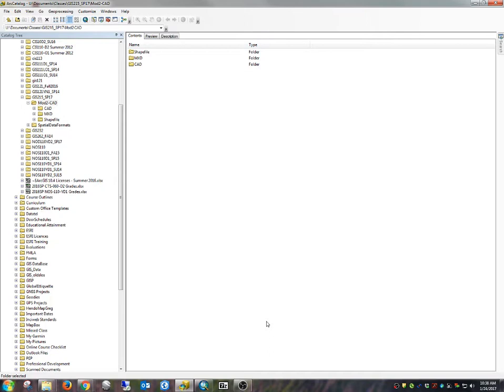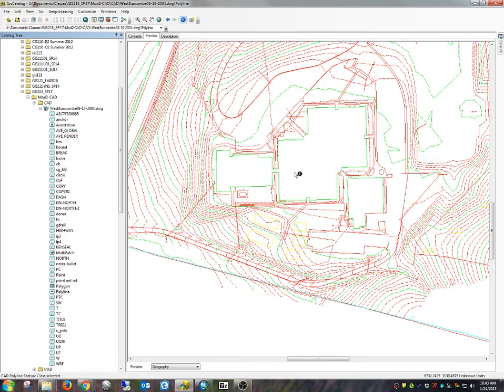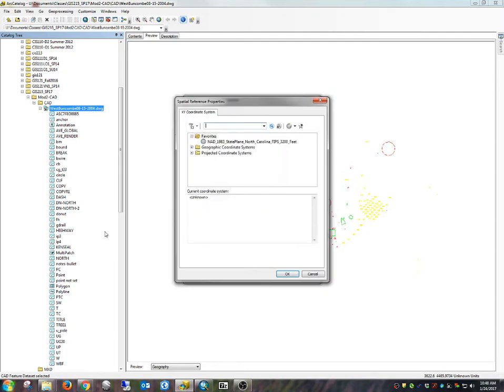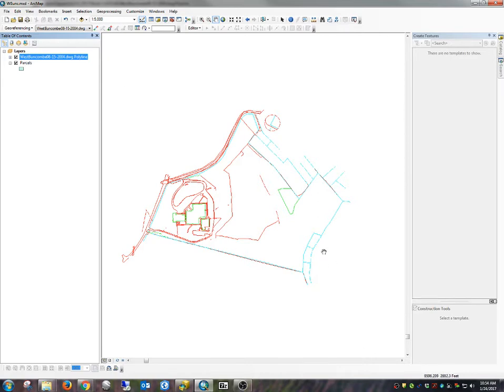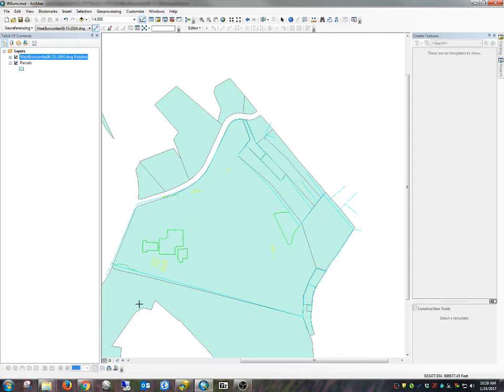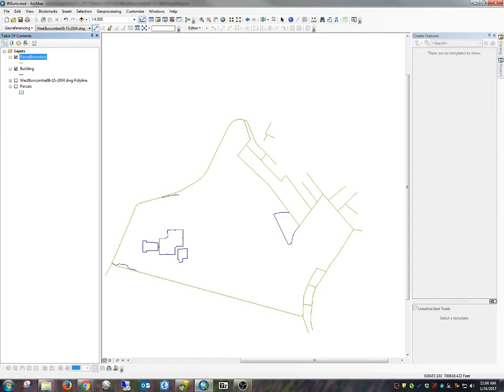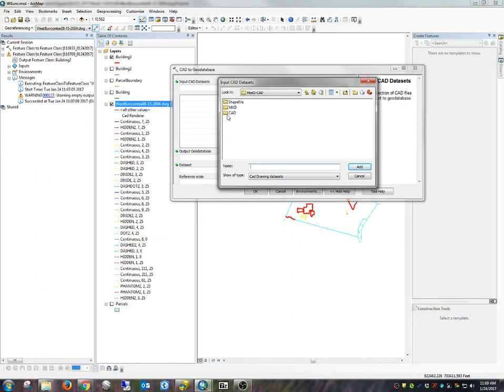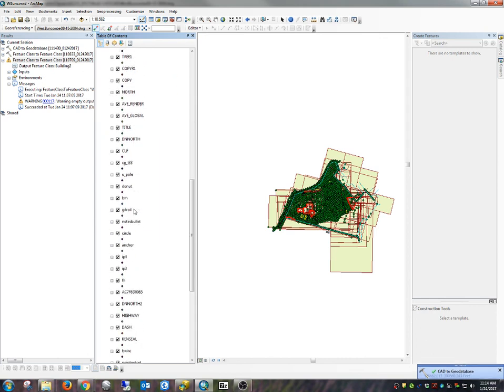Using CAD Data in ArcGIS